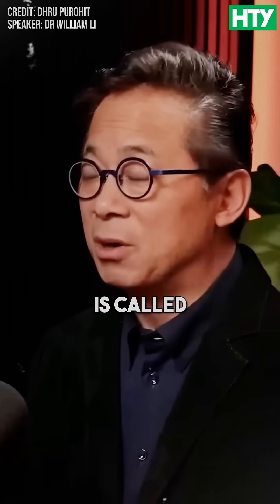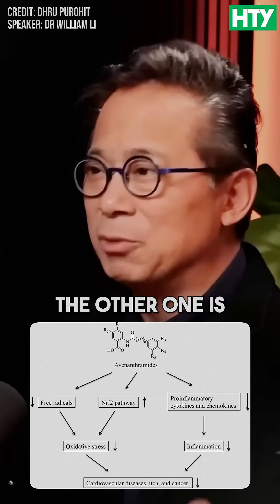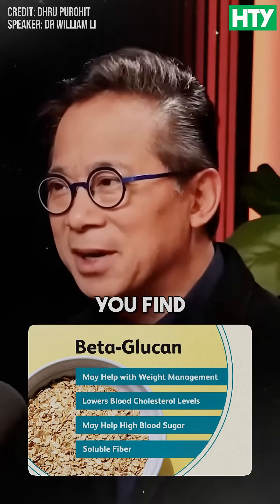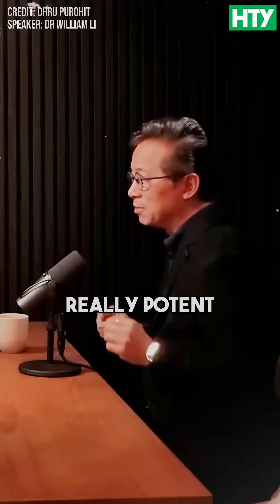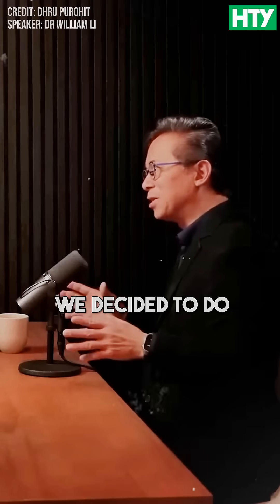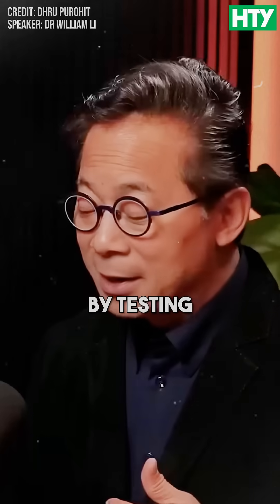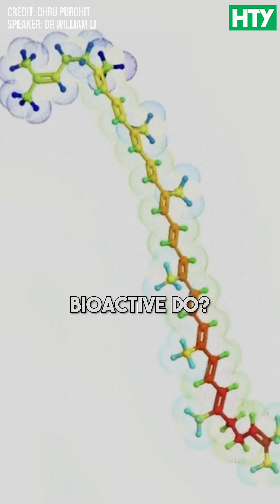Oatmeal Could Change Medicine Forever 🔬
We’ve always been told oatmeal is “healthy,” but new research is uncovering just how powerful it really is. 🌾

Scientists studied the bioactive compounds in oats — including avenanthramide and beta-glucan (also found in mushrooms and barley). What they found was groundbreaking:

✅ When concentrated oat bioactives were applied to wounds in a lab setting, the healing process doubled in speed.
✅ The tissue healed with zero inflammation.
✅ Even more shocking — the wounds healed without leaving scars.

Scarless healing is considered the “holy grail” of modern medicine. Surgeons, pharmaceutical companies, and biotech researchers have been chasing this for years… and it turns out, nature had the answer hiding in a humble bowl of oats all along. 🤯

This discovery changes the way we think about food: it’s not just fuel, it’s medicine waiting to be unlocked. Oatmeal isn’t only good for your gut and heart health — it might hold the key to the future of wound healing. 🩹✨

👉 Next time you eat oats, remember: you’re feeding your body some of the most potent natural anti-inflammatory and healing compounds known to science.